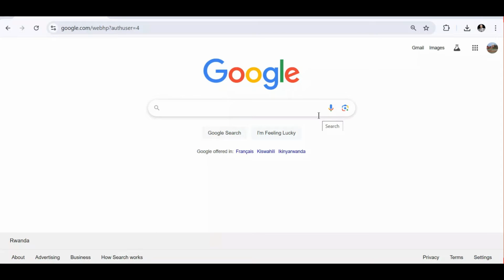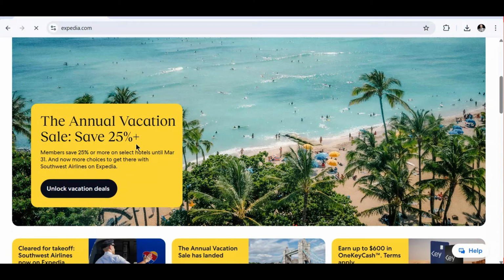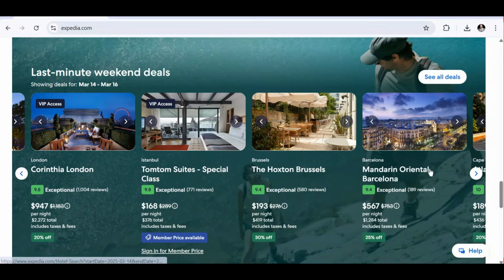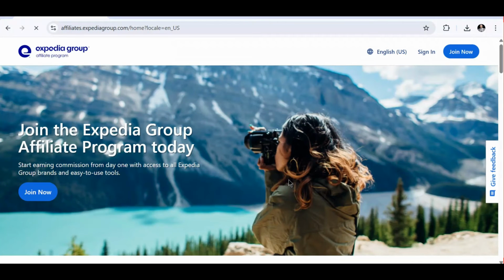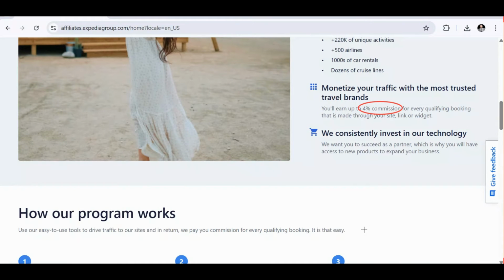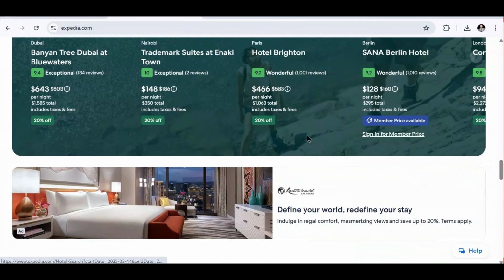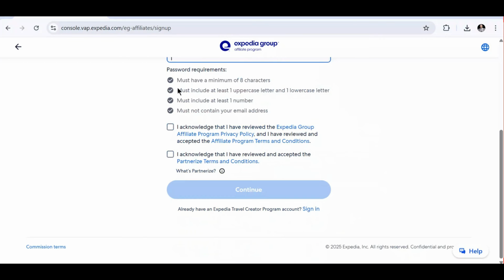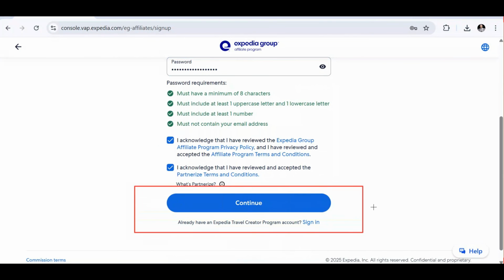Make $64.64 Quickly with This Exciting Affiliate Marketing Program!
Want to earn a quick $64.64 with an affiliate program? In this video, we'll reveal a fast and easy way to make money online using a proven affiliate program. If you're looking for a legitimate way to earn some extra cash on the side, this video is for you! We'll show you how to get started, the benefits of this program, and how to maximize your earnings. Whether you're a beginner or an experienced affiliate marketer, this video will provide you with a step-by-step guide on how to earn $64.64 fast. So, what are you waiting for? Watch until the end to learn more!